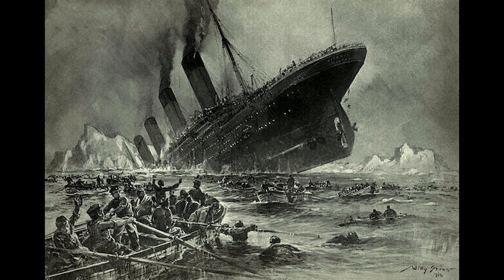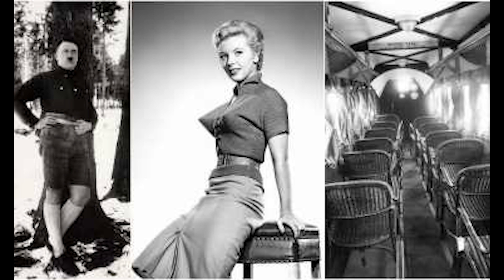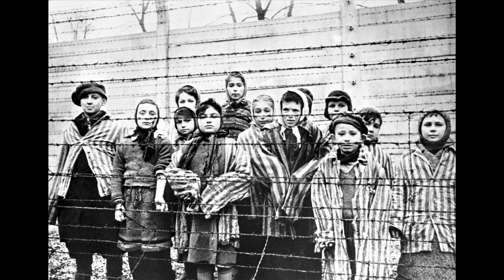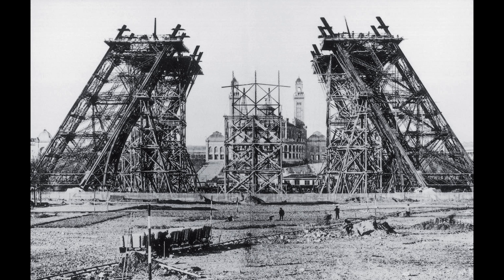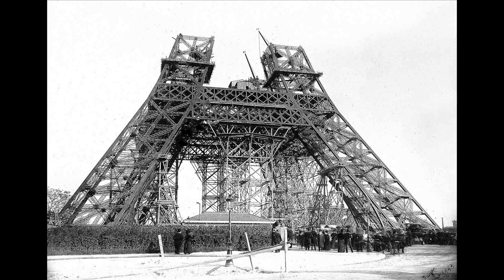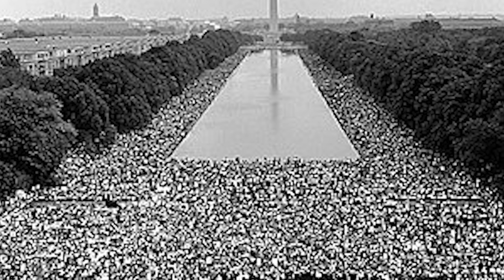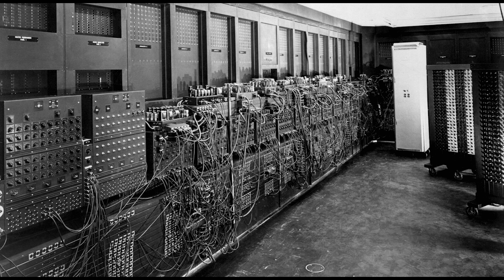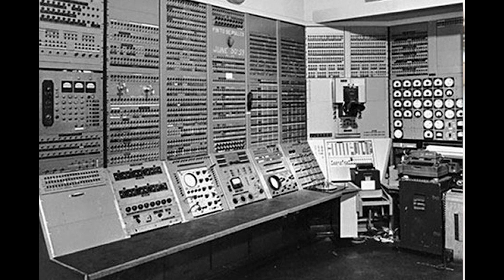Rare Unseen Photos of history in the 19th Century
If you enjoy peering into the past and uncovering hidden narratives, you're in the right place. Let's dive into today's collection."

The Liberation of Auschwitz

"First, we explore a powerful, unseen photograph from the liberation of Auschwitz in 1945. The image captures the moment when survivors first see their liberators. Their expressions vary from relief to disbelief, encapsulating the complex emotions of this pivotal moment in history."

The Building of the Eiffel Tower

"Next, we have a rare photograph of the Eiffel Tower under construction. Taken in the late 1880s, this photograph showcases the remarkable feat of engineering that would become a global icon. It's a testament to human ingenuity and ambition."

The Civil Rights March

"Moving on, we have a stirring photograph from the Civil Rights March in Washington, D.C., in 1963. The sea of people stretching out towards the Lincoln Memorial is a poignant reminder of the struggle for equality and justice."

The First Computers

"Finally, we journey back to the dawn of the digital age with a photograph of one of the first computers. Occupying an entire room, this hulking machine is a far cry from the sleek devices we use today. This photo underscores the rapid pace of technological evolution."

"As we conclude our journey, we hope these unseen historical photographs have sparked your curiosity and broadened your understanding of the past. History is a tapestry woven from countless such moments captured in time.